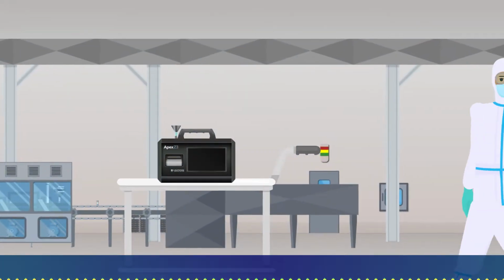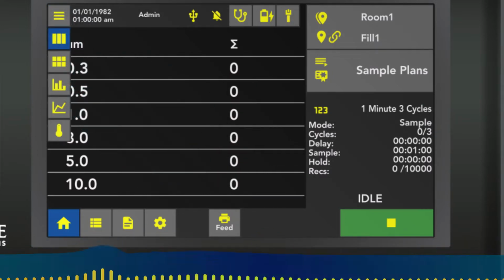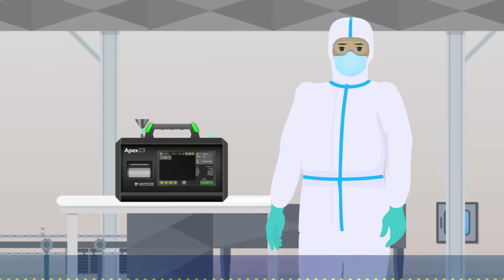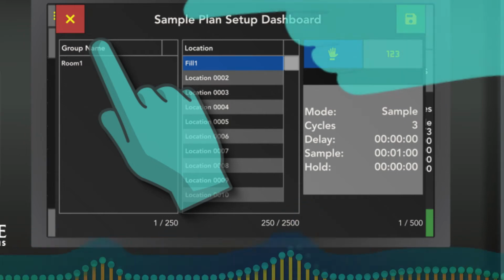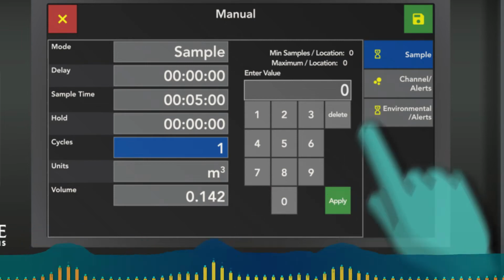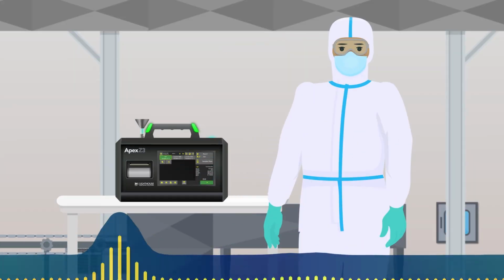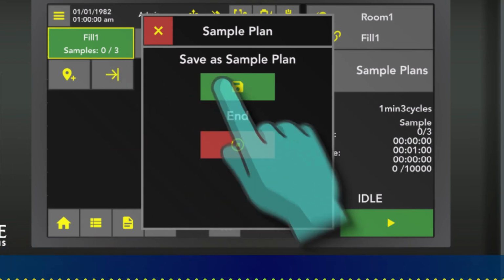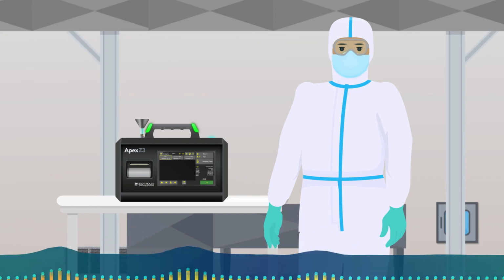ApexZ Tutorial with Davis - Grid View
This is a step by step tutorial that explains how to access and use grid view on the ApexZ.